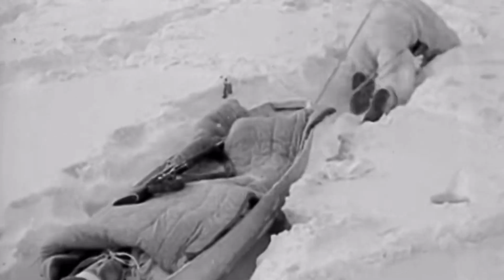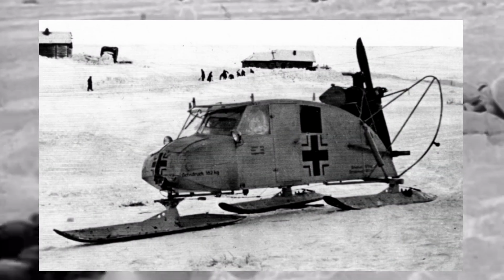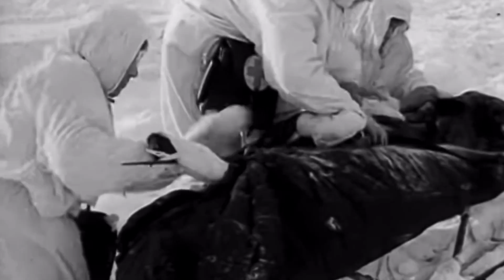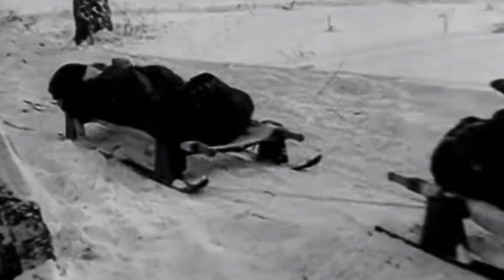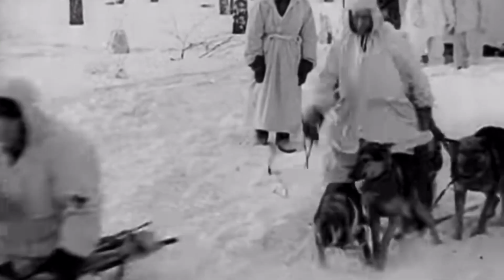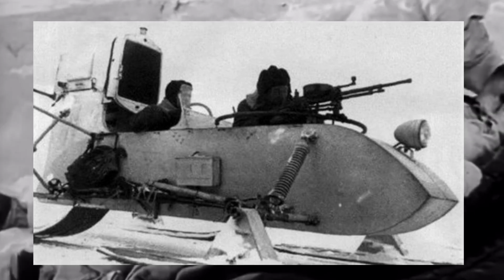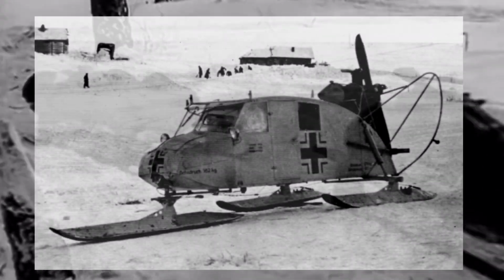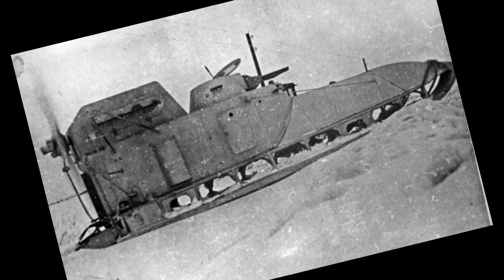Brief Babbles: Soviet Sleds With Guns?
In this video, I will give a brief rundown on the history behind the lesser-known type of vehicle known as Aerosans. Quick and nimble sleds designed for use with infantry in heavy snowed-in positions. Whether for transport duties or for suppressive fire, These little sleighs can almost do it all ... almost.

Leave suggestions for future videos in the comments below